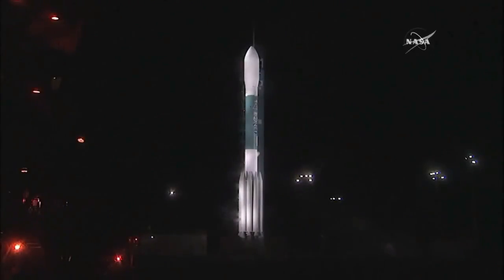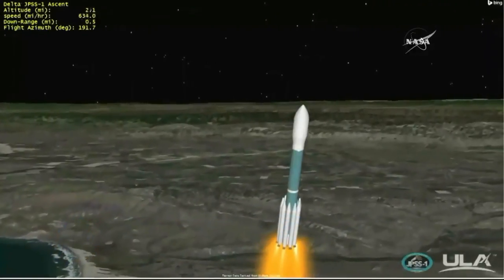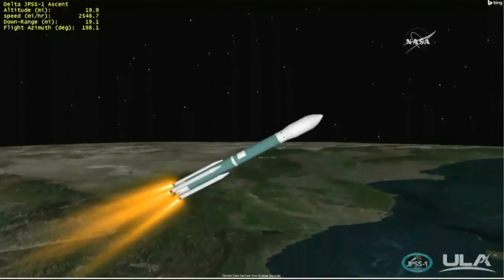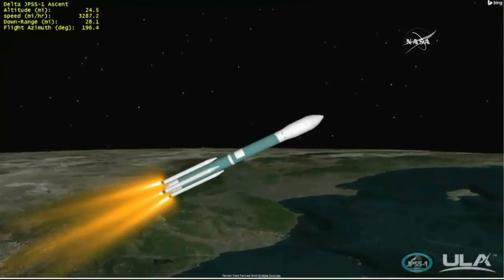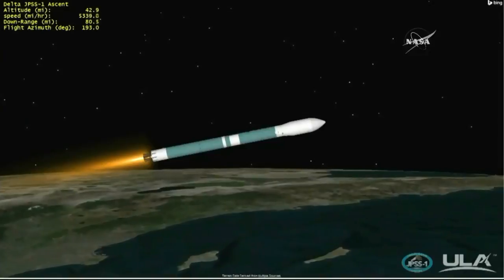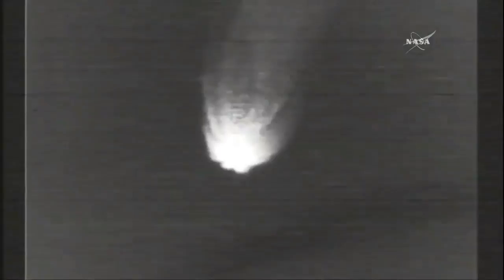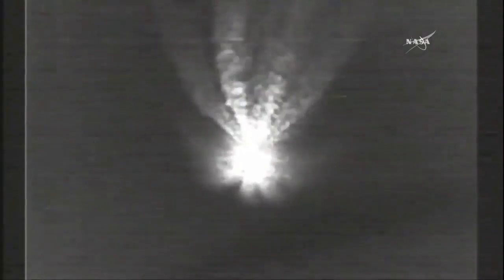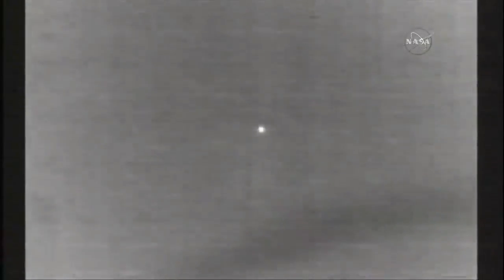JPSS-1 launched by Delta II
The Joint Polar Satellite System 1 satellite, JPSS-1, was launched by a United Launch Alliance Delta II  launch vehicle from Space Launch Complex 2, Vandenberg Air Force Base, California, on 18 November 2017, at 09:47:36 UTC (01:47:36 PST). JPSS-1, or NOAA-20 as it will be known once operational, is the second spacecraft within NOAA's next generation of polar-orbiting environmental satellites. The mission marks the 154th Delta II launch since its first flight in 1989 and the 53rd mission for NASA.

Credit: NASA/United Launch Alliance/Walter Scriptunas II/Jeff Spotts
Delta II launches JPSS-1
18 November 2017